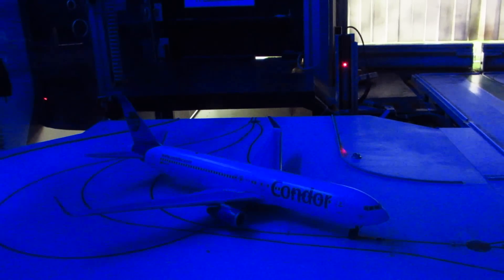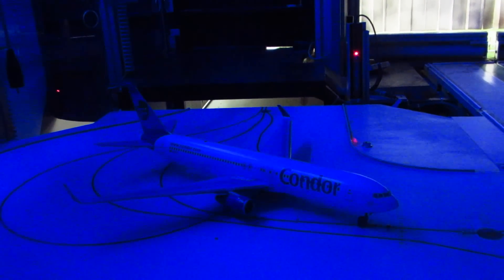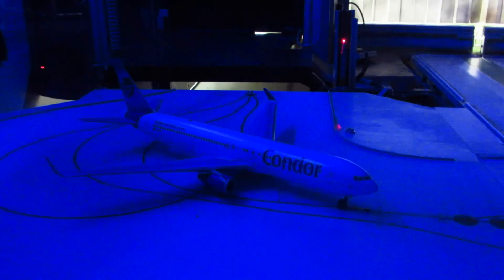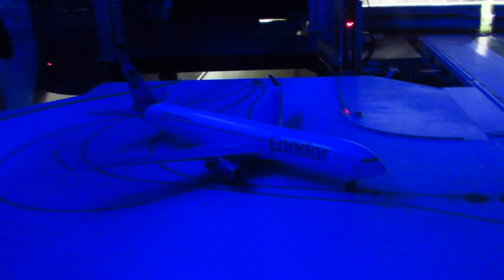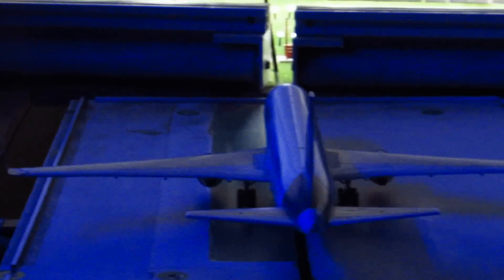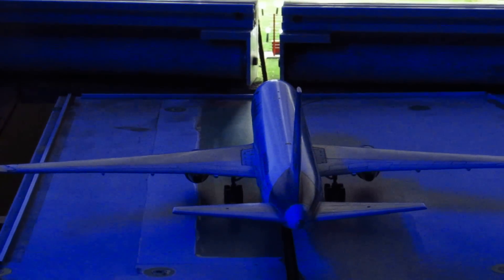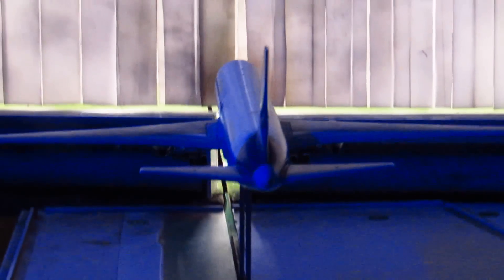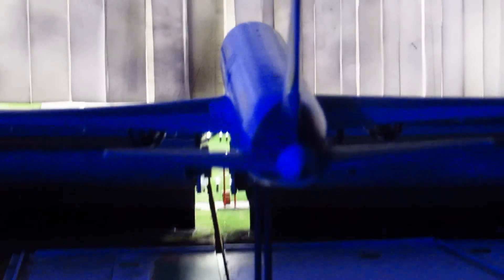{MINIATUR WUNDERLAND} Behind the Scenes: How Knuffingen Airport Works!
A short video from the Behind the Scenes Tour at Miniatur Wunderland on how the Multi-Million Euro Airport Works! The 1:87 Scale Model of the Fictional Knuffingen Airport is always busy with nearly 50 Aircraft and this is how they move around and get lined up for landing!